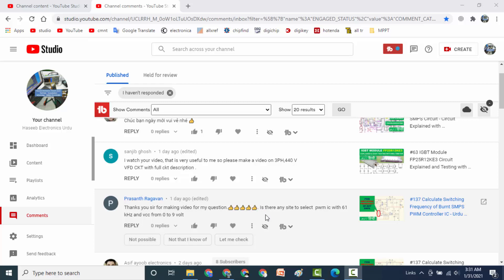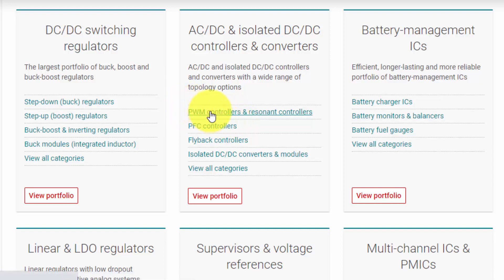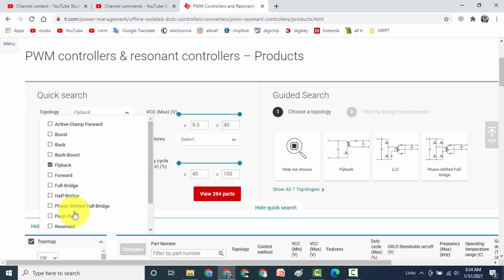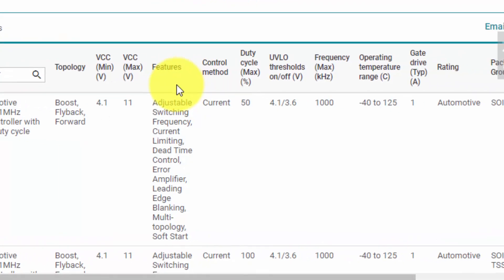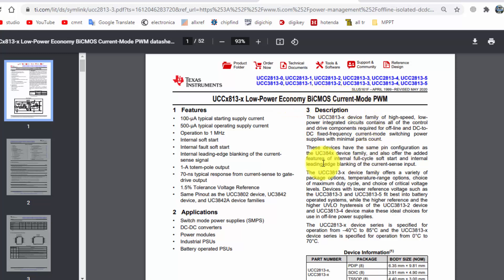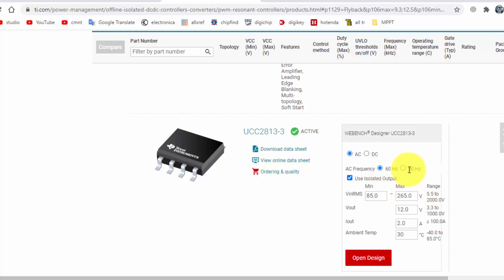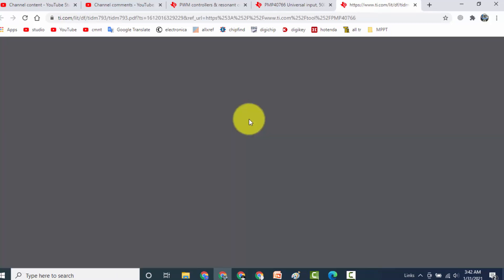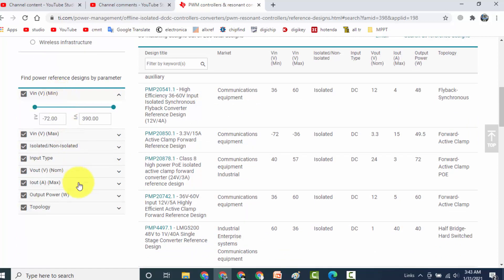#318 PWM / SMPS controller IC Selection (How to find Equivalent / replacement / Select new IC)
in this video i demonstrated that how to PWM / SMPS controller IC Selection (How to find Equivalent / replacement / Select new IC). in case the original ic in some smps switching  mode power supply is damaged or  if you want to search / find equivalent / substitute / replacement of old burnt out smps pwm controller
or
you want to design a new smps
then you can visit website mentioned in the video so that you can select topology, component by selecting multiple selectable options based on requirement of design parameters
moreover you can explore circuit designs, diagrams, datasheets, and application notes